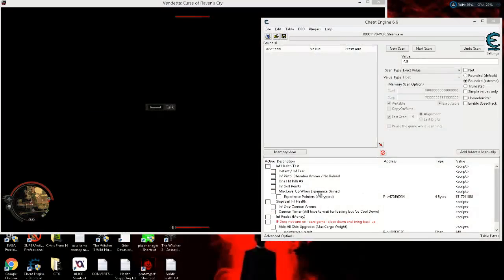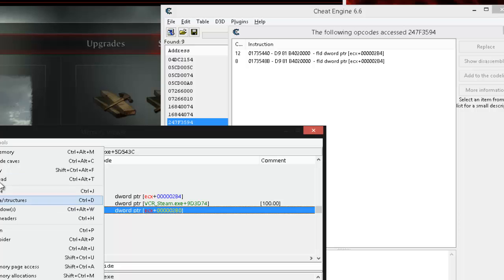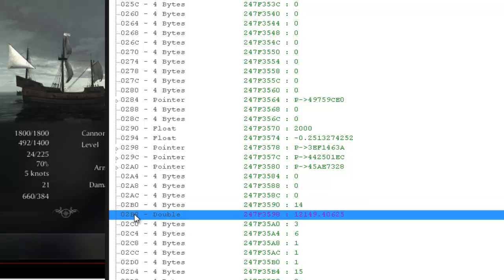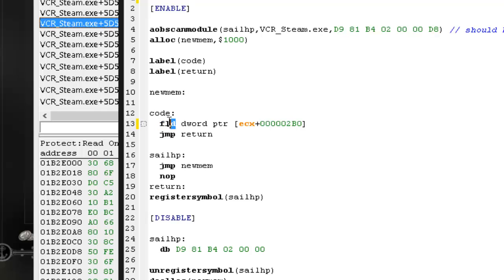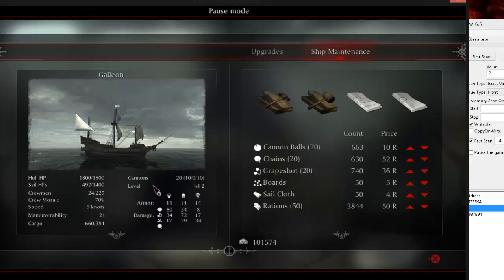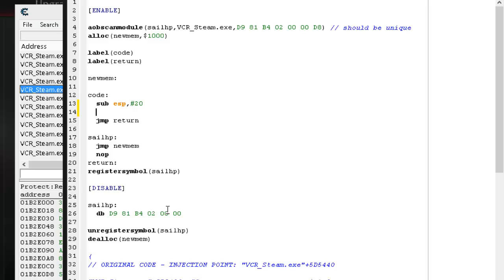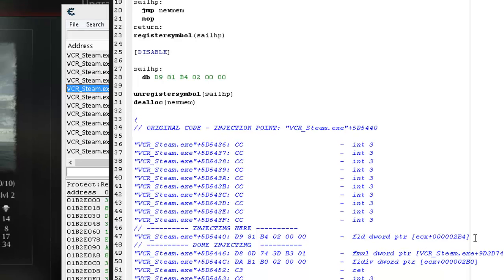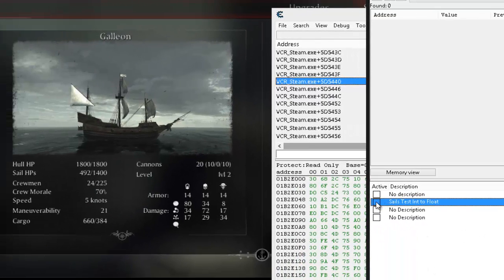Converting Value Types and Borrowing XMM Registries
The Best Source To Learn Game Hacking Today we are looking on how to convert and Integer Value into float. We need to write our CAP value to our Current Value, however the CAP is a 4-byte Integer and our current value is a Float. Here I show how two different methods to have that 4-byte CAP write to the current Float HP. One method we need to borrow an XMM register so we learn how to do that as well. An extremely useful technique to learn for many different things.